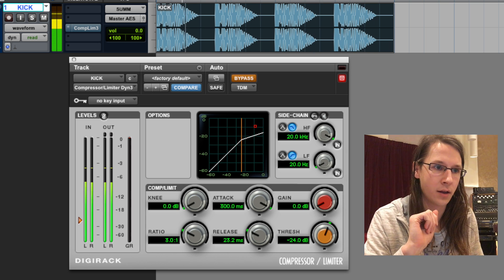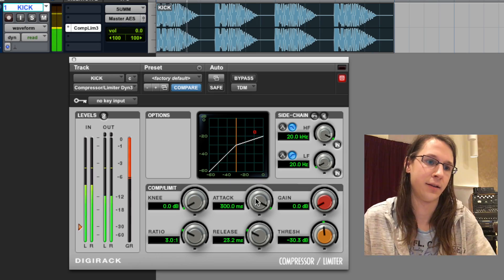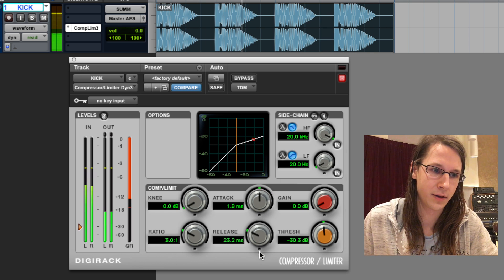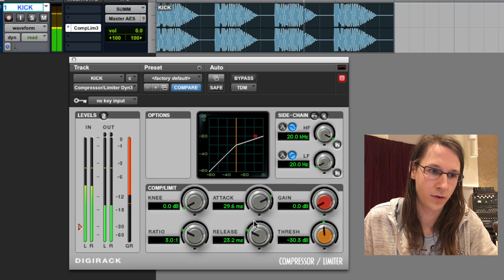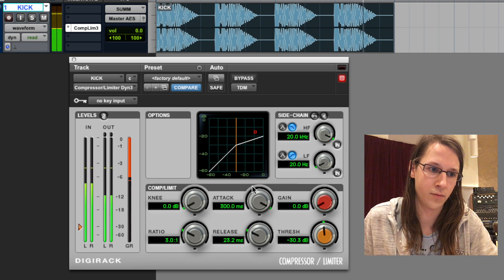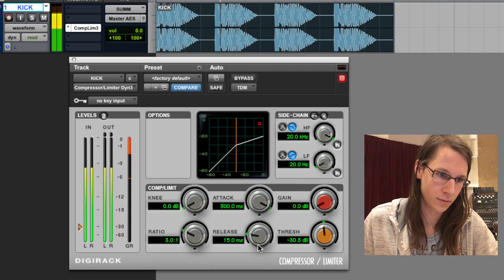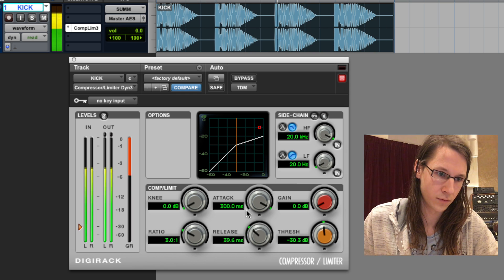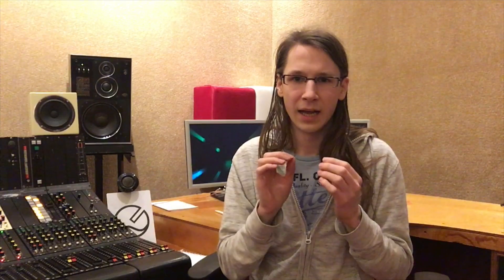WHAT IS COMPRESSION?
Do you even compress... bro?